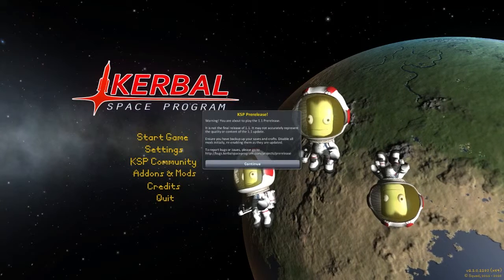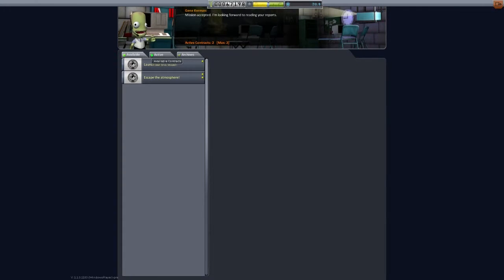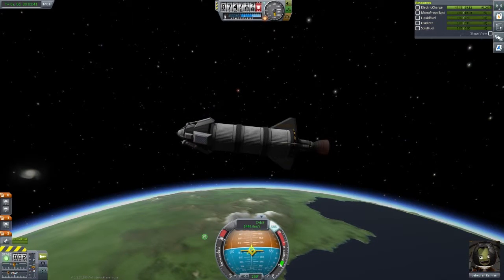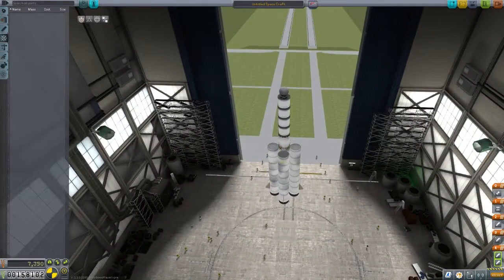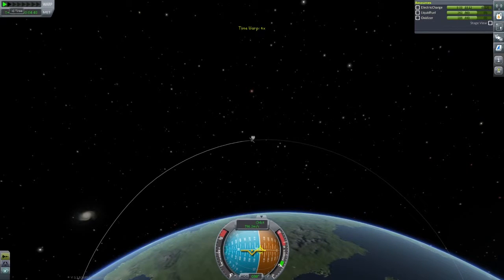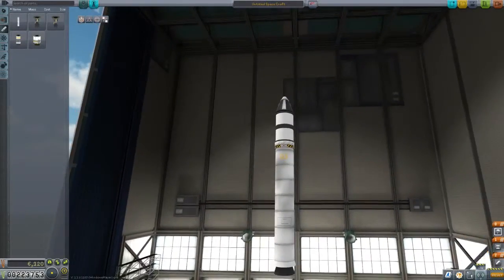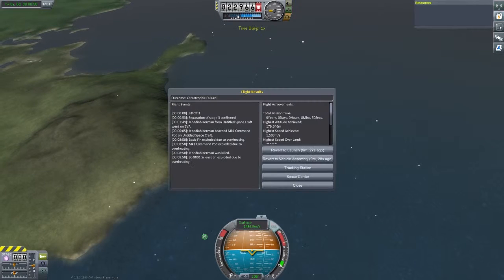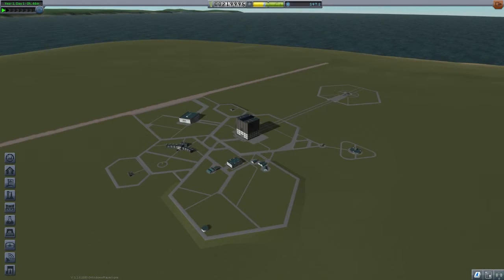Kerbal Space Program 1.1 Beta play